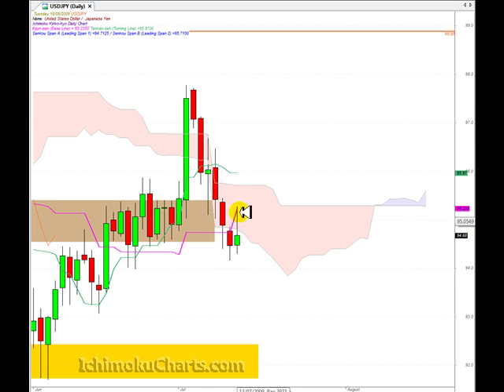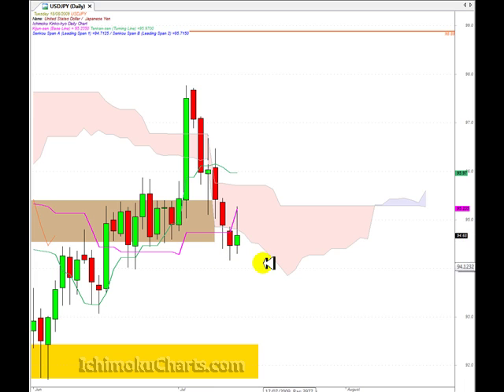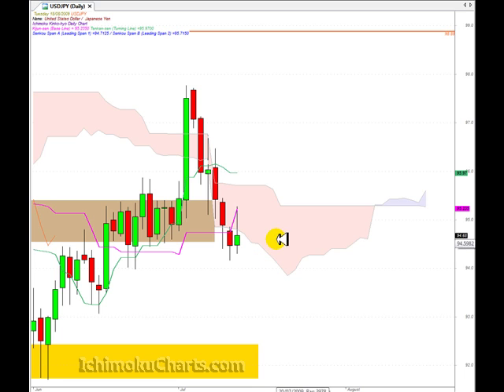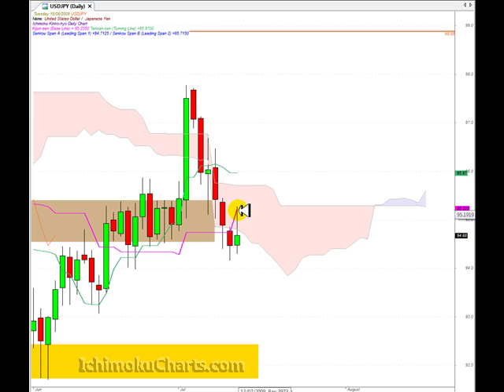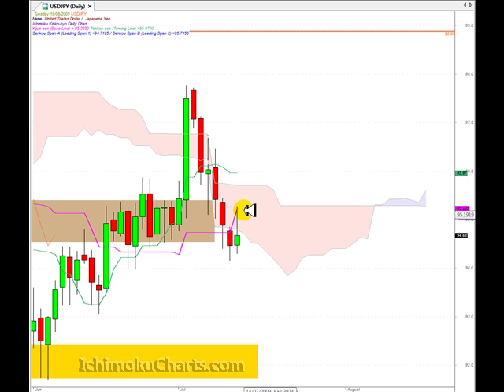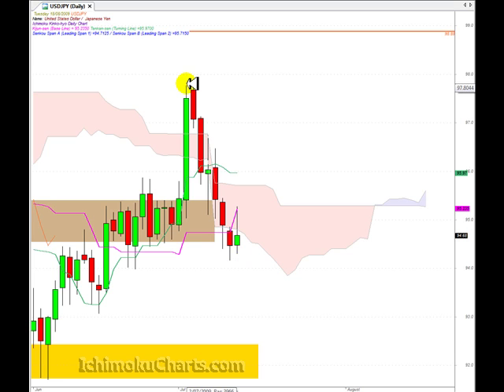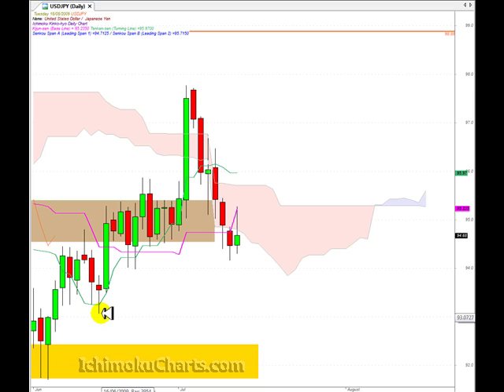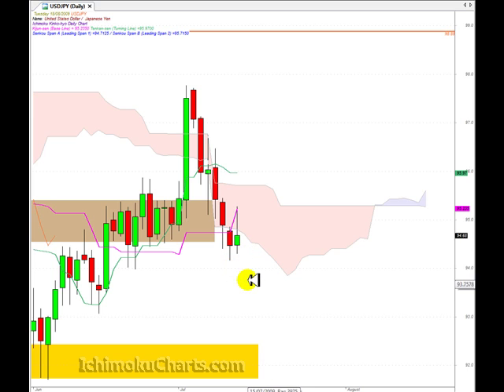USDJPYAug18th2009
USDJPY FX daily chart analysis using Ichimoku charts for August 18th 2009